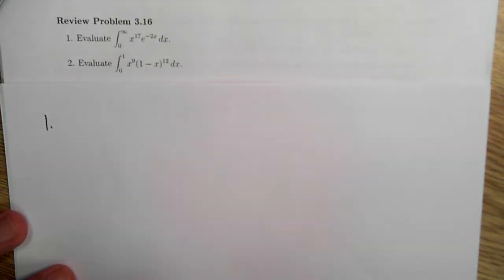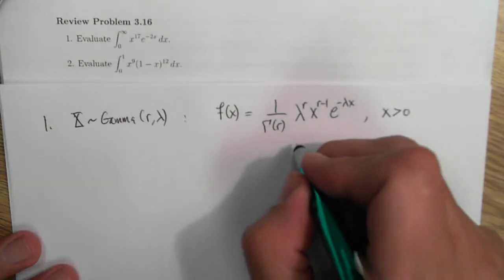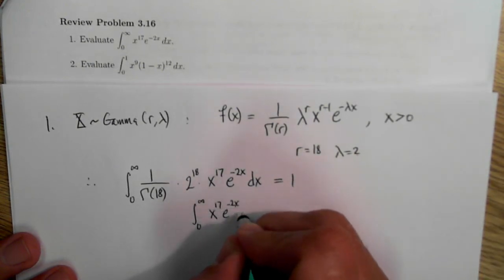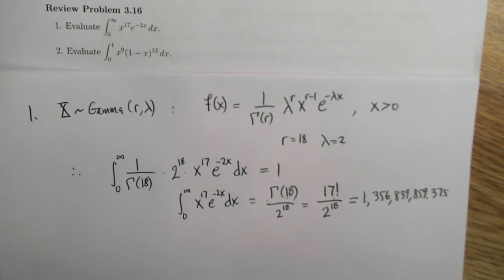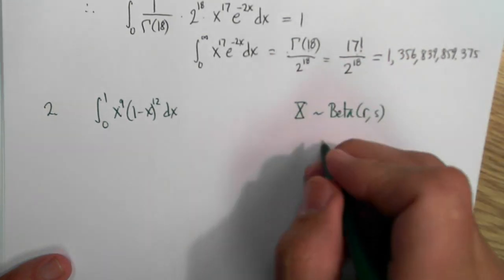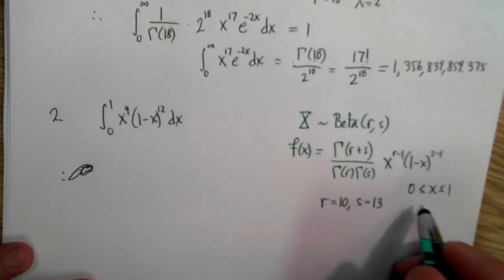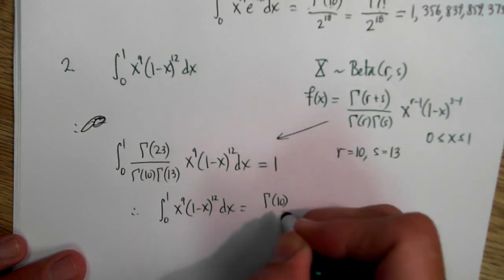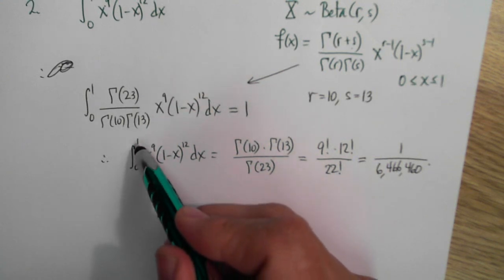Math 4610 Review 3.16